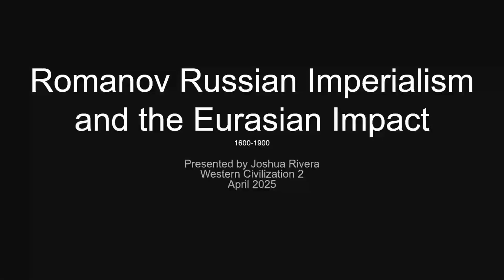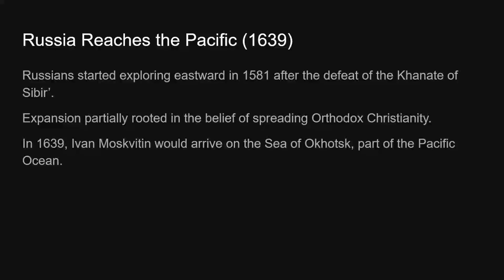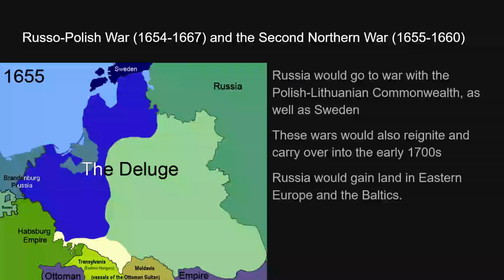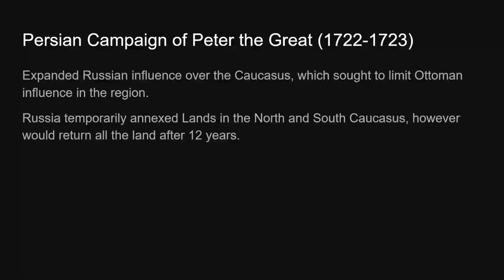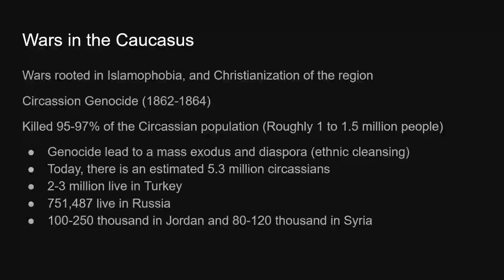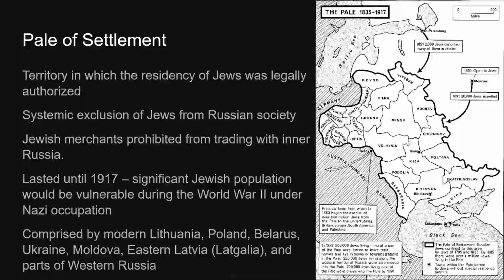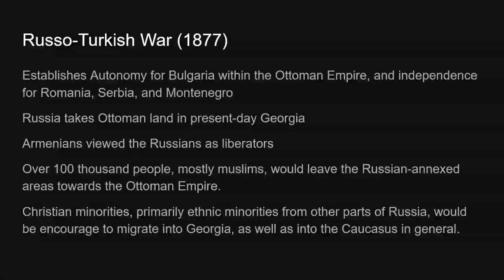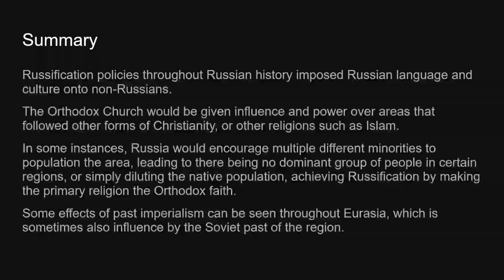Joshua Rivera - Research Showcase Presentation